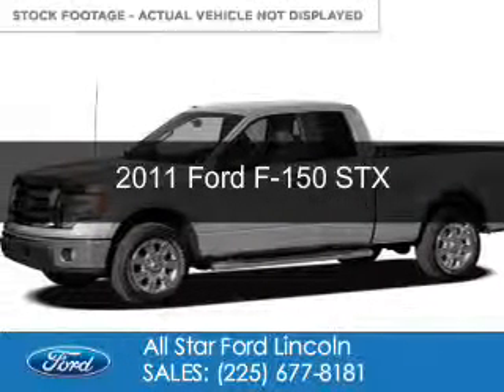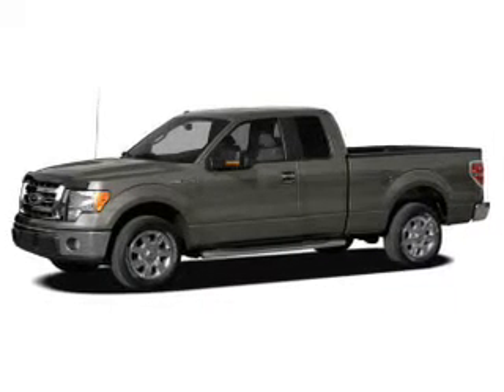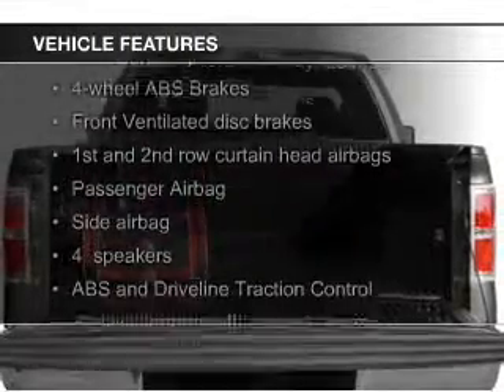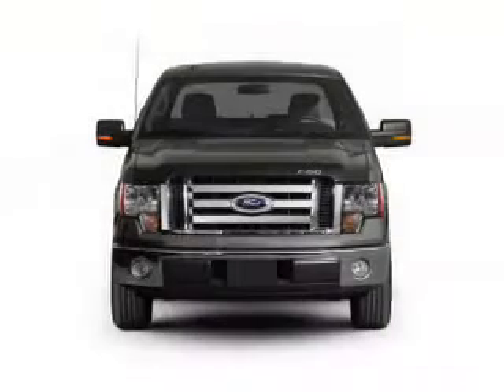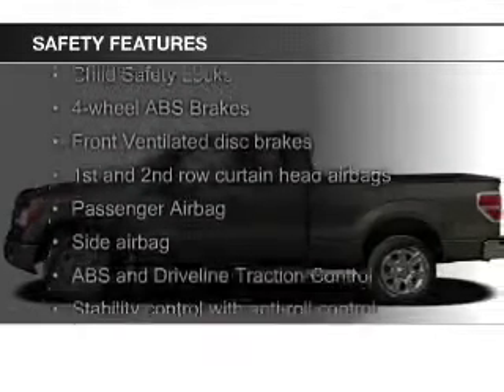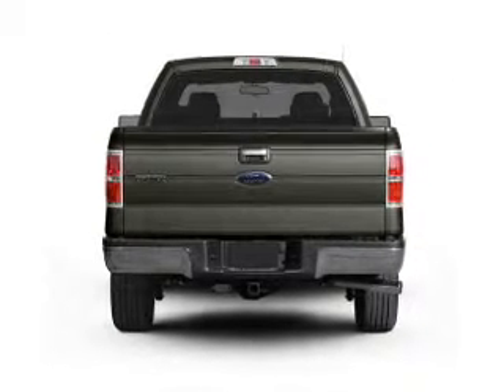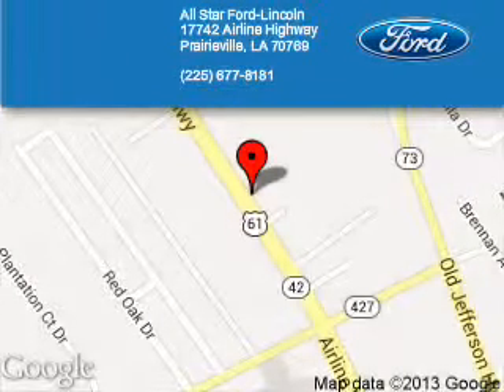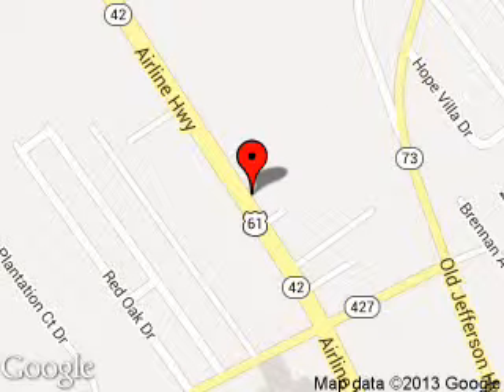2011 Ford F-150 - Prairieville LA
Phone:
Year: 2011
Make: Ford
Model: F-150
Trim: STX
Engine: 3.7 liter 6 cylinder 24 valve
Transmission: 6-Speed Automatic
Color: Silver
Mileage: 36678
Address:
17742 Airline Hwy